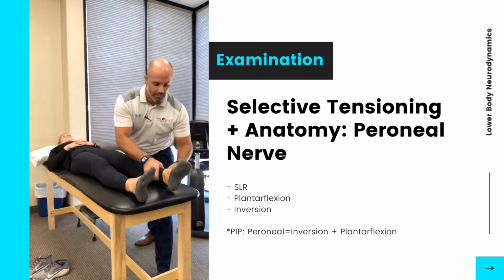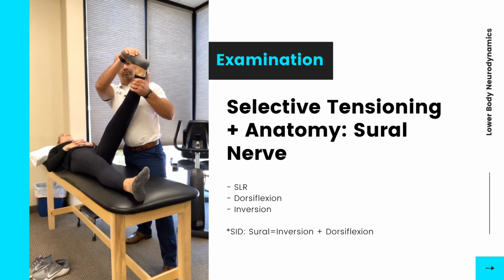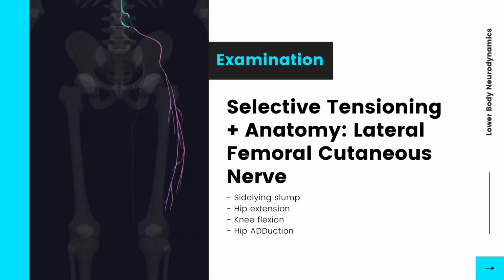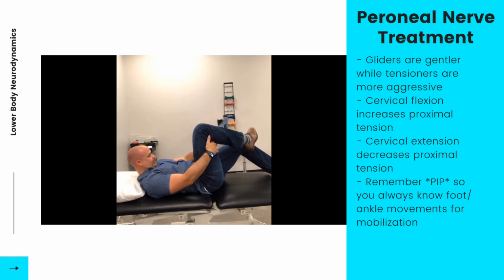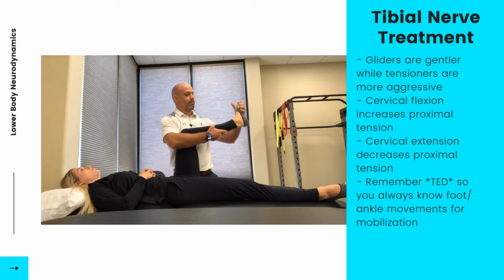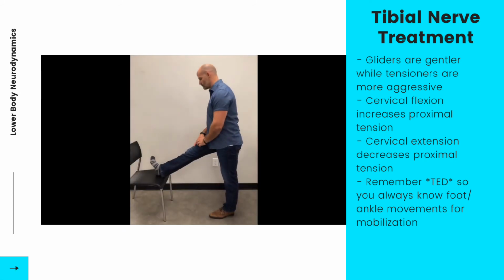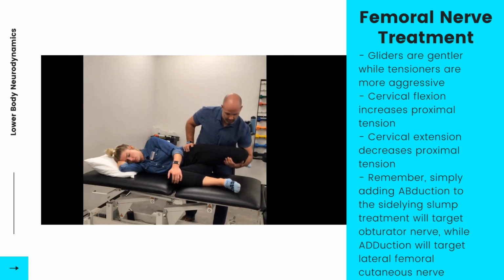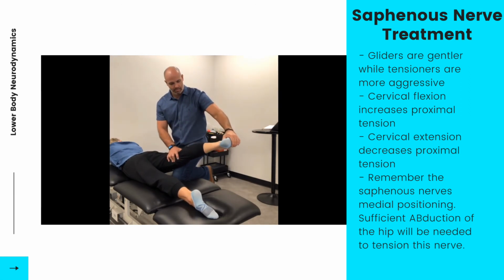Neurodynamic Testing [PT Students]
Lower body neurodynamic testing + treatment for PT students!

Join a Facebook group dedicated to helping PT students bridge the gap from PT school to orthopedic clinical practice!

Check out the Physical Therapy Clinical Development Podcast on Anchor, Spotify, Google Podcasts and Apple Podcasts! Here’s the link: